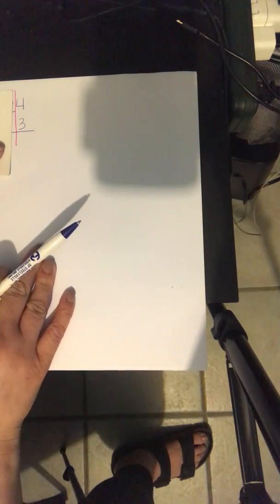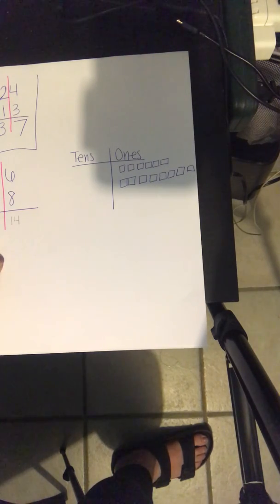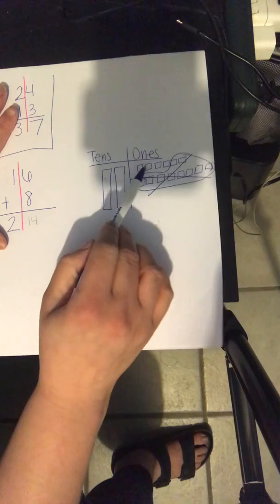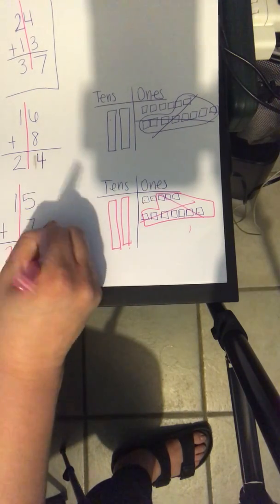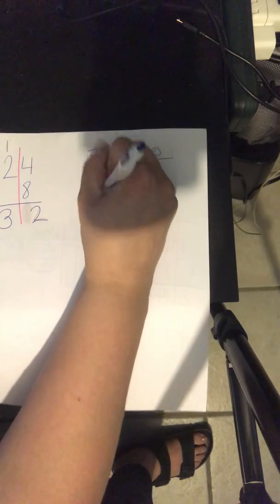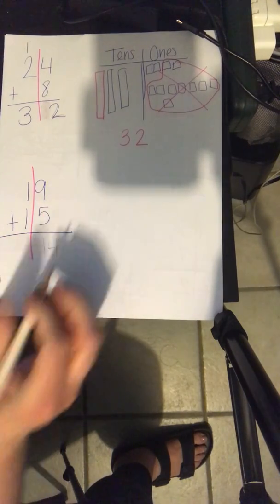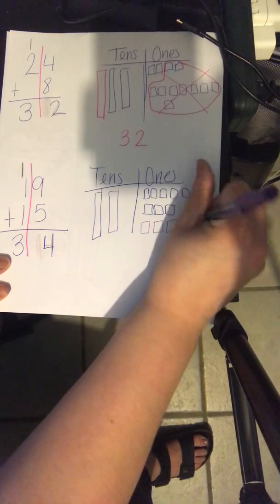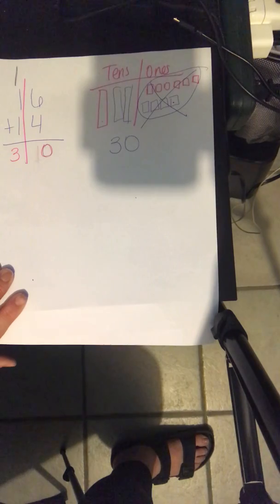10.2 Math Lesson